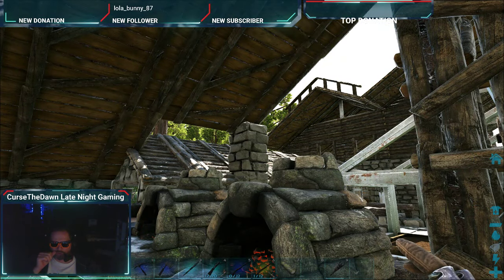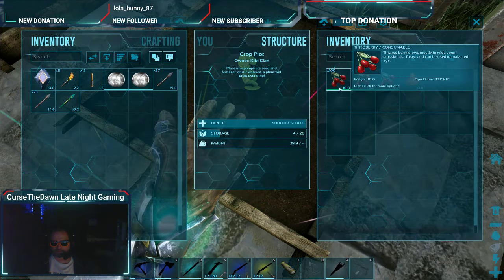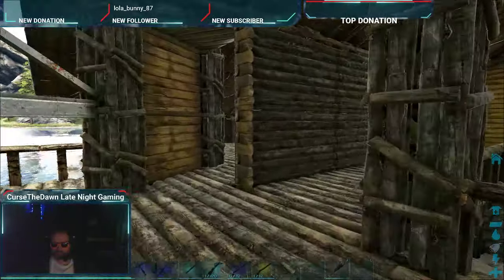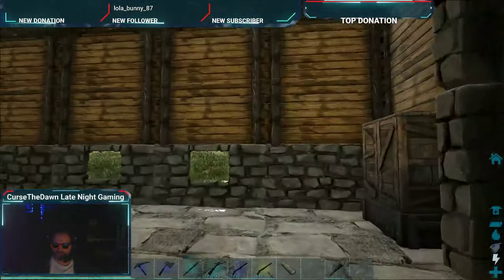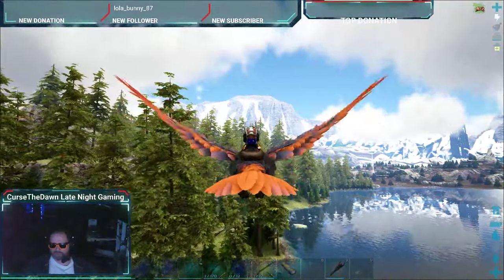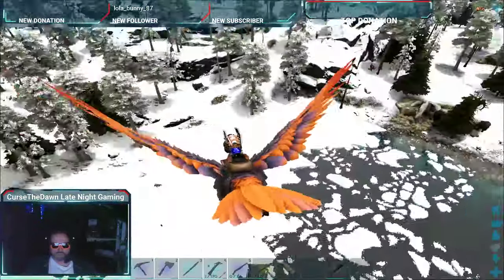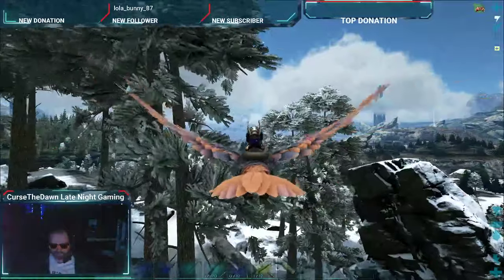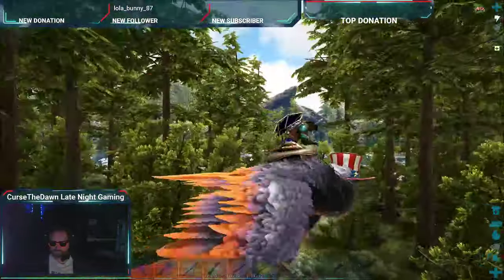Late Night Gaming: CursetheCluster Ep. 22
Tonight we have an updated Valguero base tour and some mod surprises! I hope you like it.